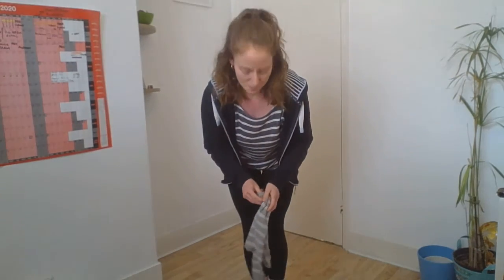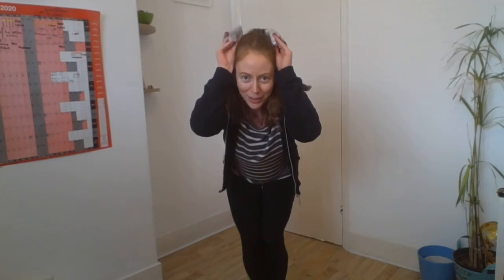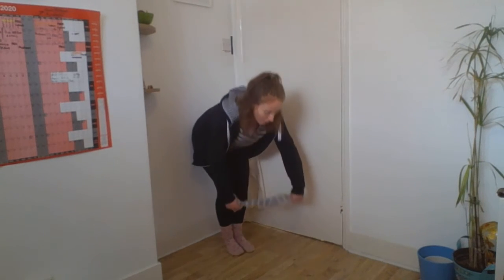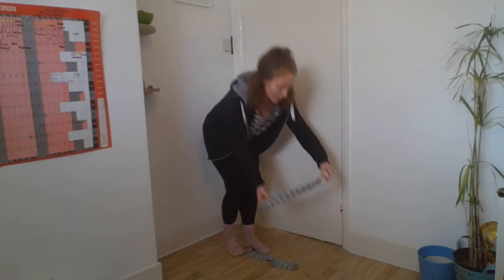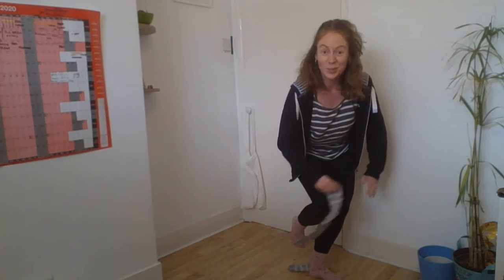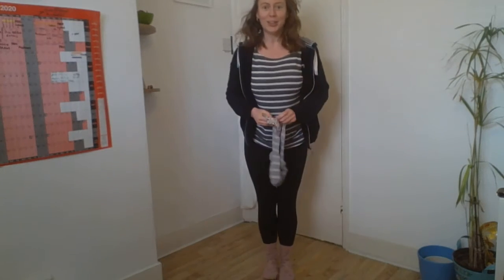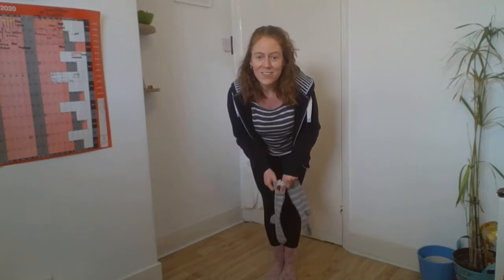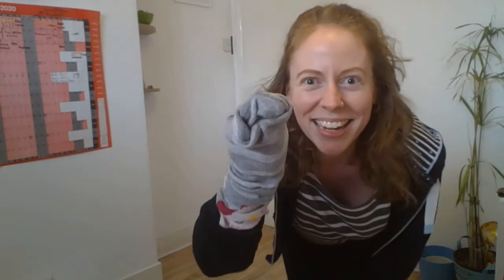Midweek Moves Week 5